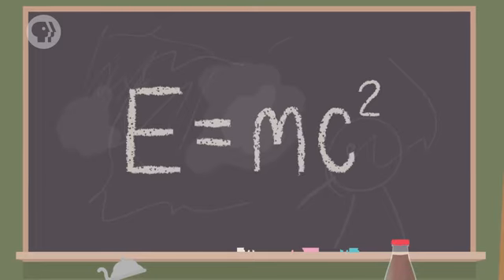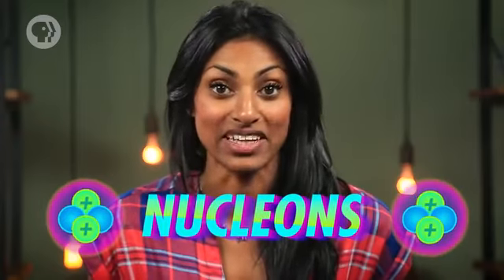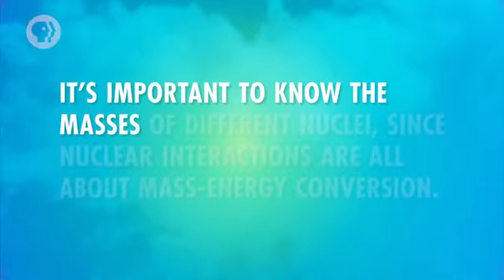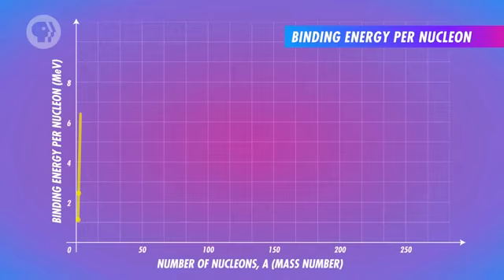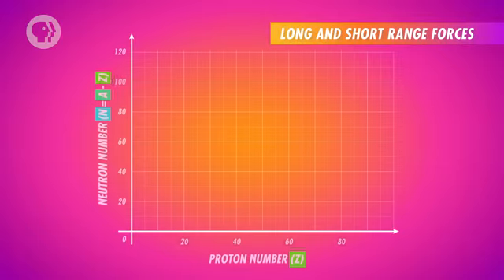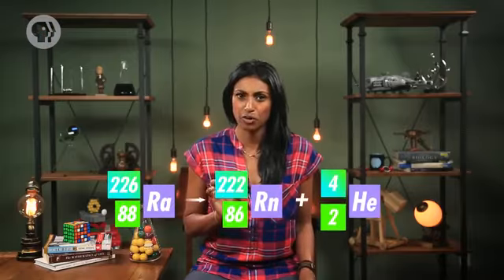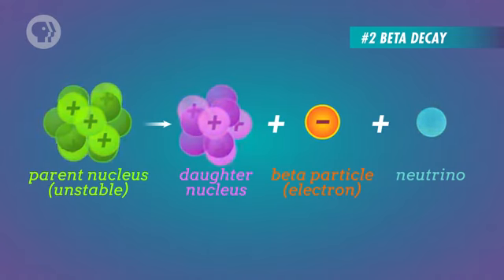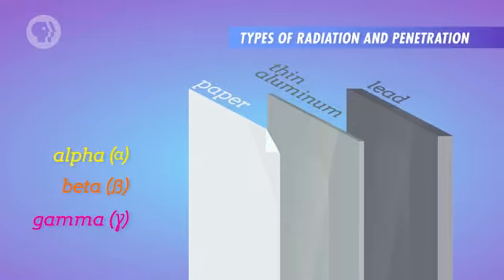Nuclear Physics: Crash Course Physics #45